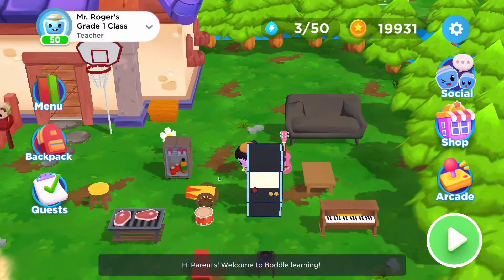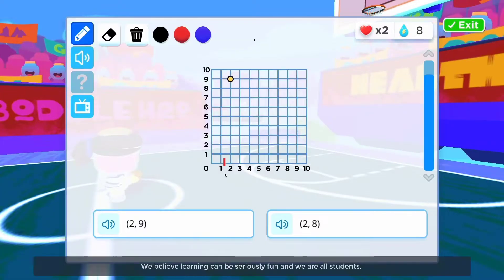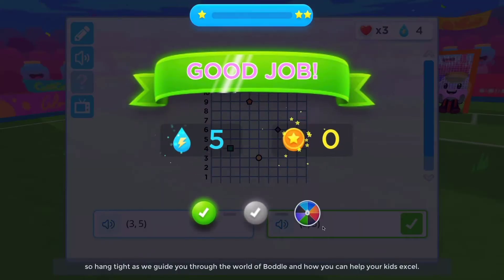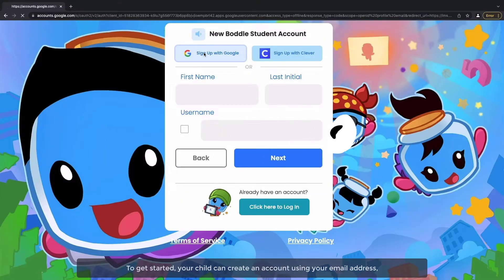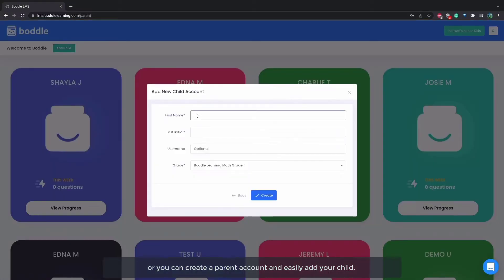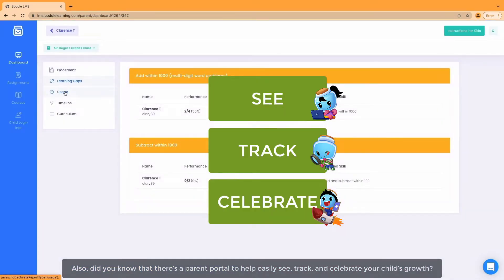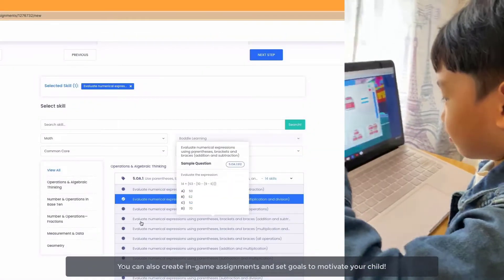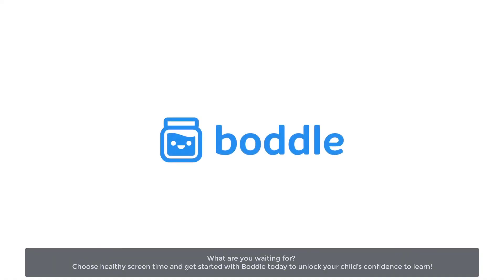Boddle Learning - Practice Fun Math at Home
This video walks Parents through Boddle and all the fun ways to use it for math practice at home.